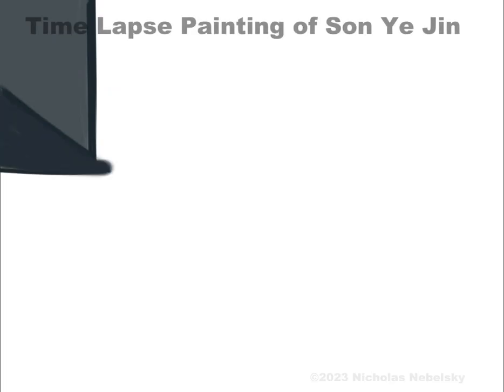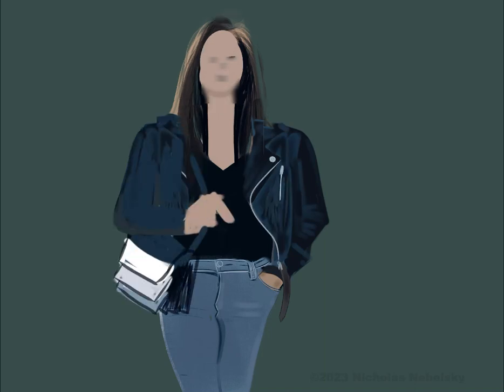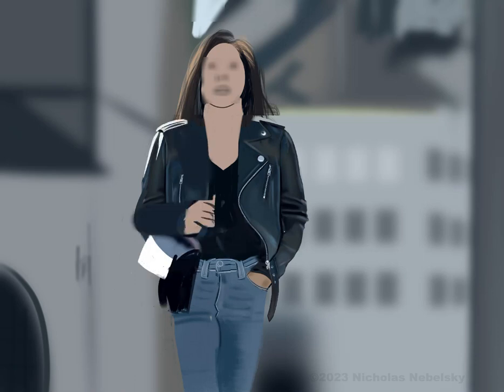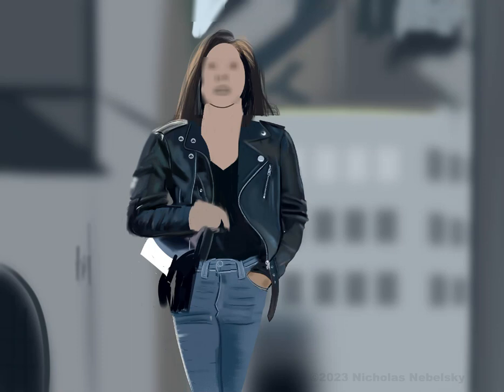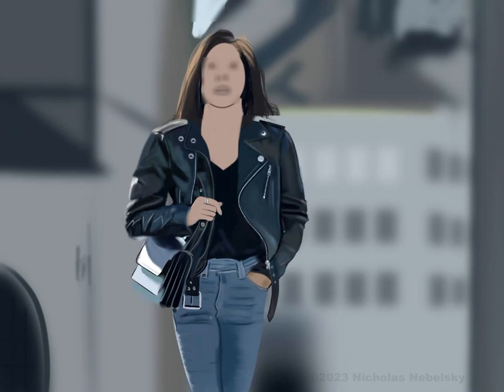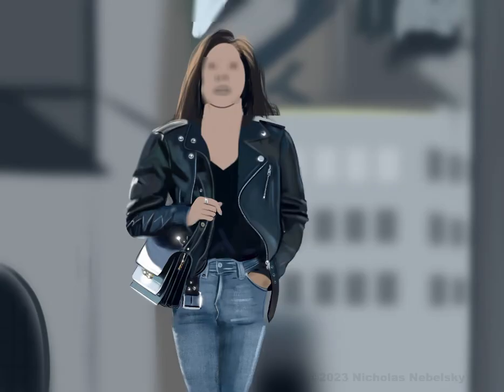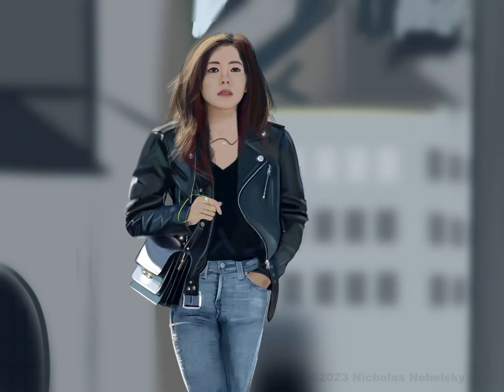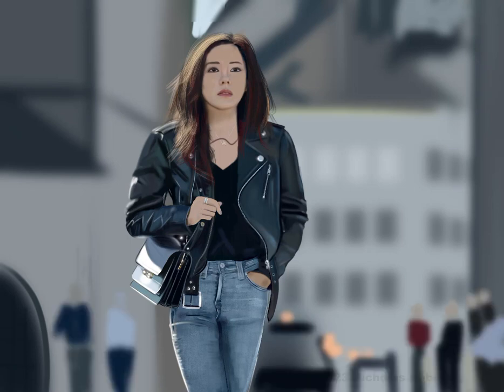Captivating Time-Lapse - Son Ye Jin: the Beautiful Actress & Star of 'Crash Landing on You' Narrated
Witness the mesmerizing creation of a stunning time-lapse painting featuring the breathtaking Son Ye Jin, beloved Korean actress and the enchanting star of the hit series 'Crash Landing on You.' Immerse yourself in the artistic process as every brushstroke brings this iconic actress to life, capturing her undeniable beauty and captivating presence. Join us as we celebrate the fusion of art and admiration, appealing to both the adoring US and Korean audiences who are passionate about Son Ye Jin, Kdramas, and the magic of Korean entertainment. Prepare to be captivated by this masterpiece that pays homage to a true screen legend."